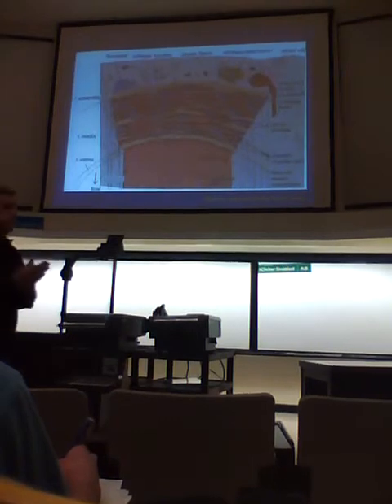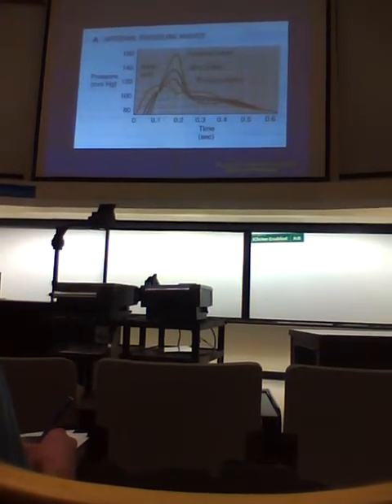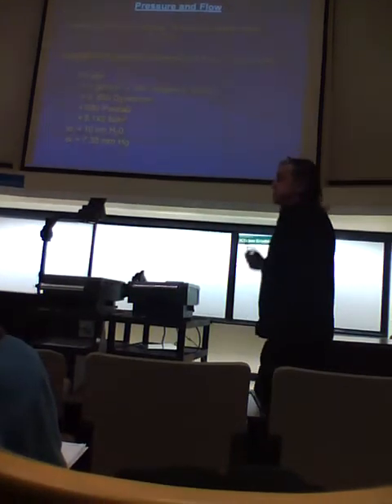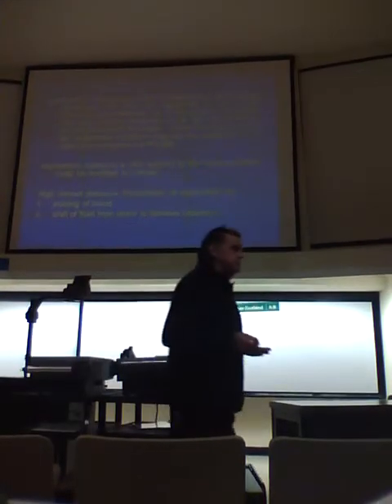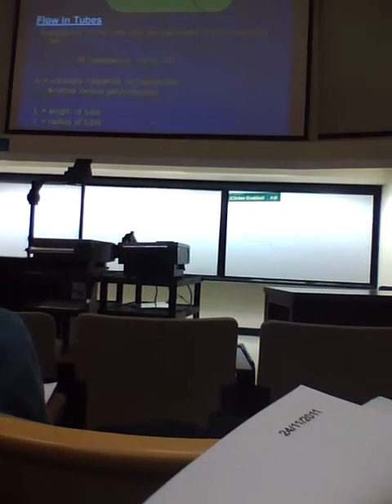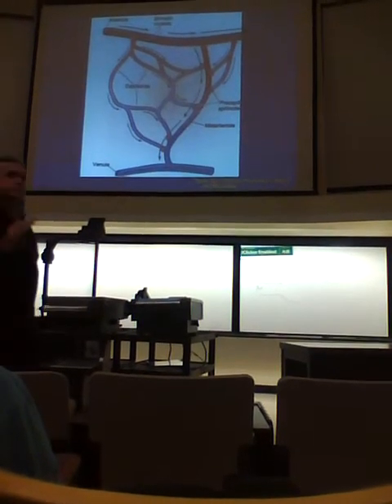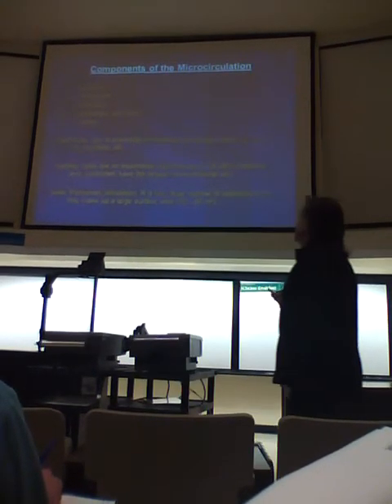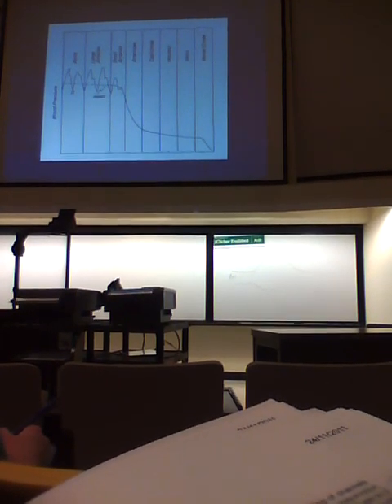Physiology 212 Kaprinski: November 30, 2011